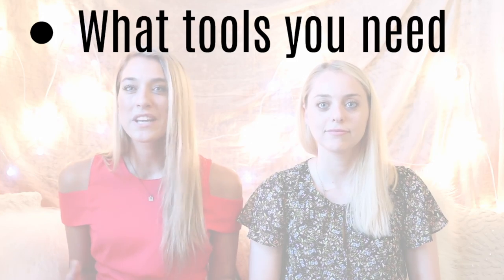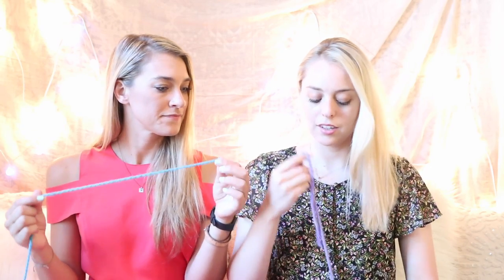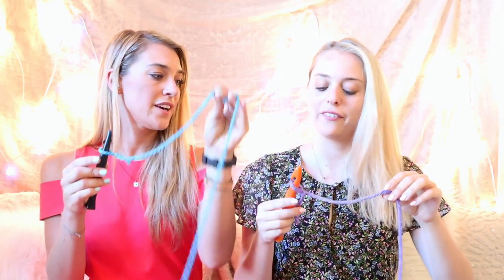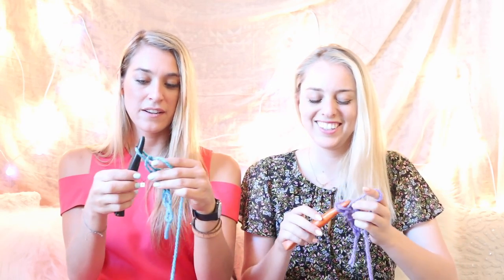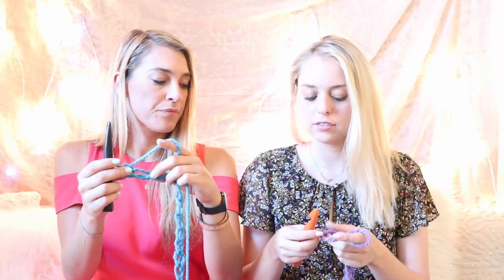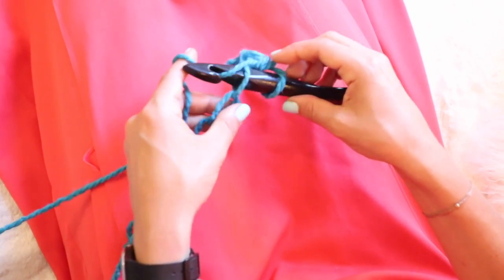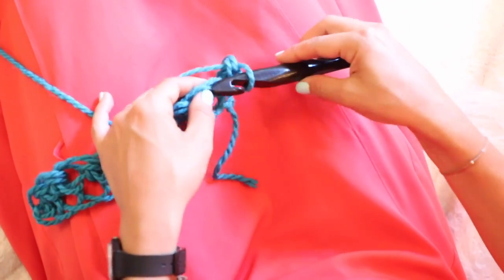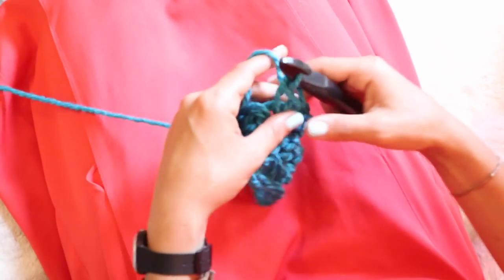HOW TO CROCHET FOR YARNBOMBING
How to crochet for beginners. Learn the very basic tools you will need to become a crochet extraordinaire and/or yarnbomber.